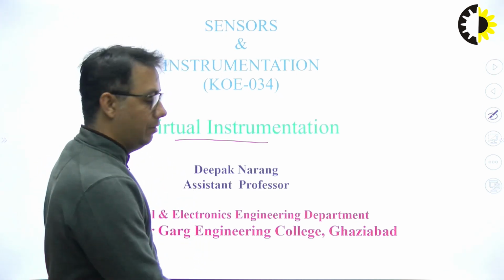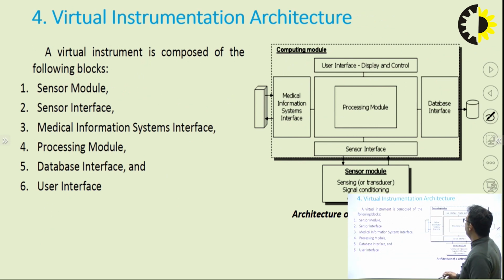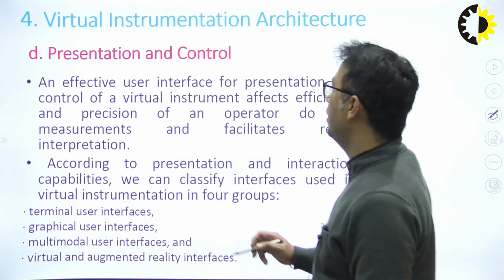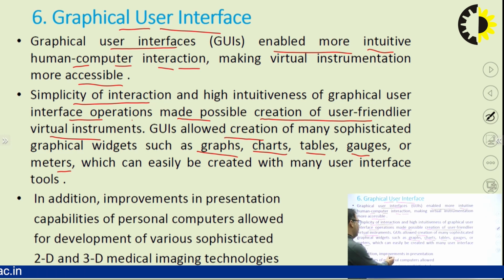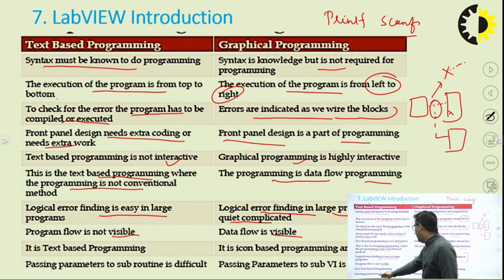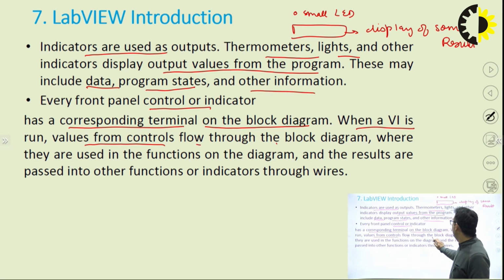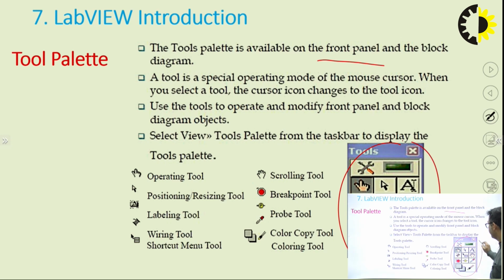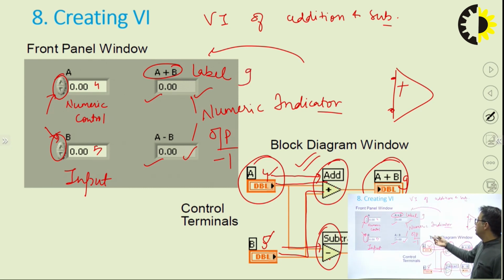''Virtual Instrumentation''SENSORS & INSTRUMENTATION Lecture 03 By Mr Deepak Narang, AKGEC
V I is combination of hold instrumentation with software approach in order to obtain customized user defined instruments.